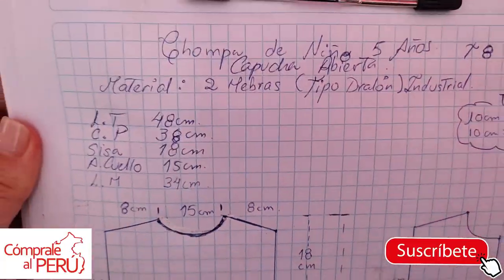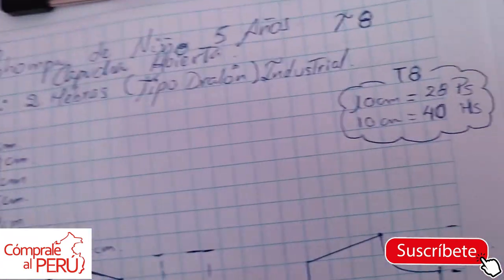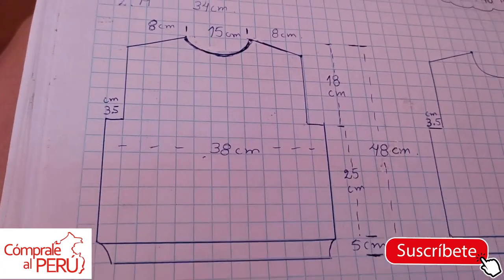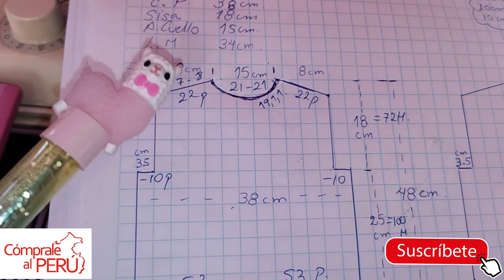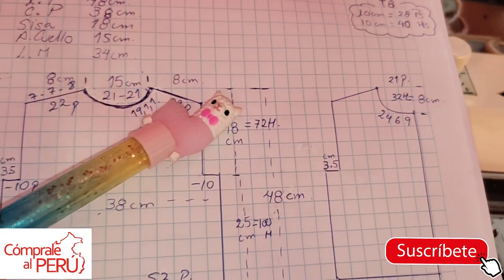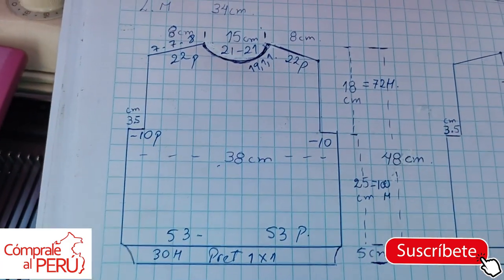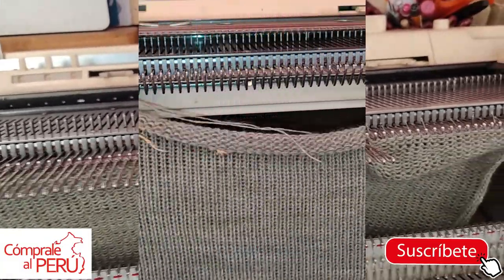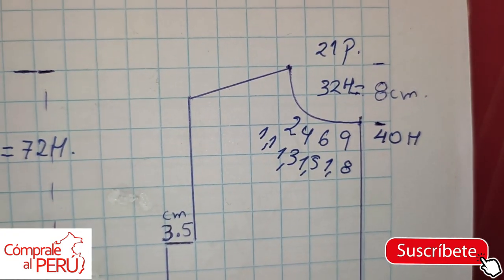Casaca de niño para 5 años con Capucha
Esta Casaquita es aproximadamente para niño de  5 Años y con capucha, como siempre te la enseño paso a paso, espero que te guste.
Saludos.